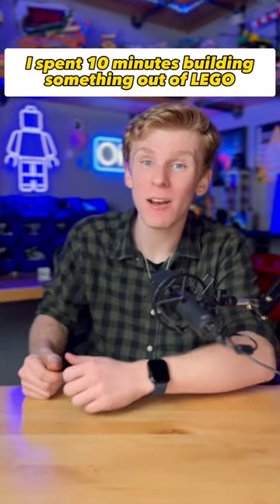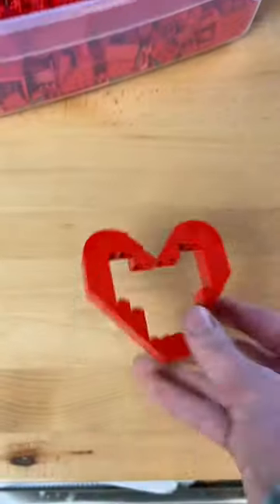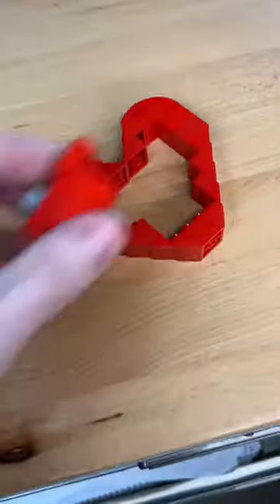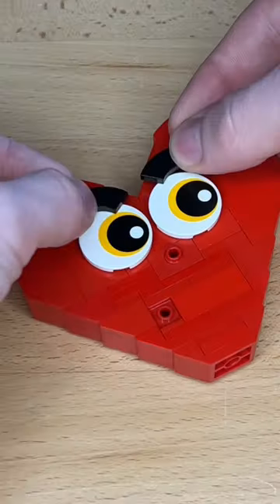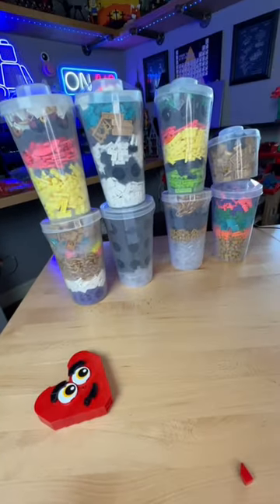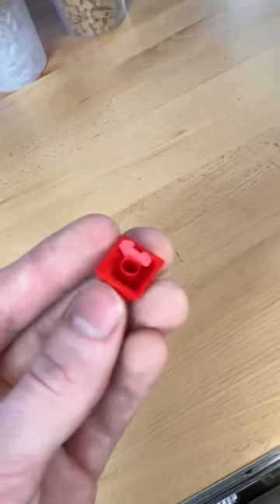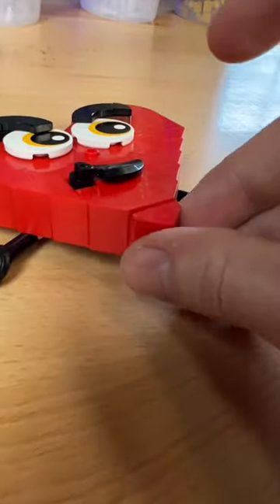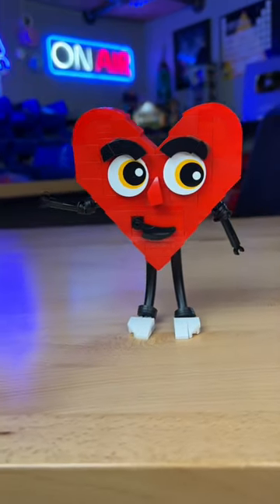I Built The Most ADORABLE LEGO Heart…